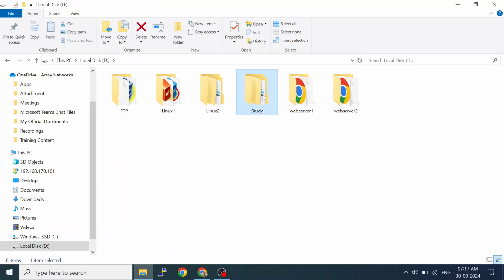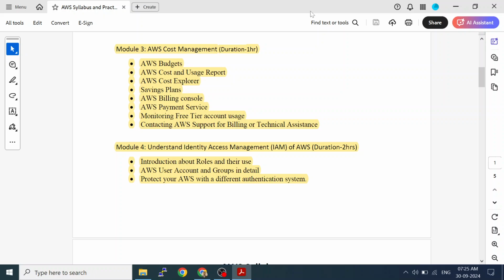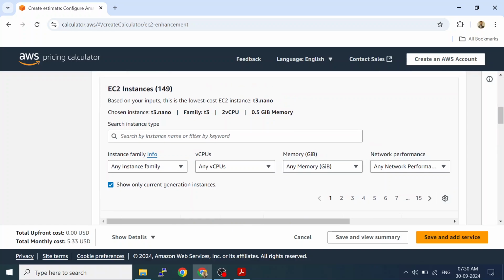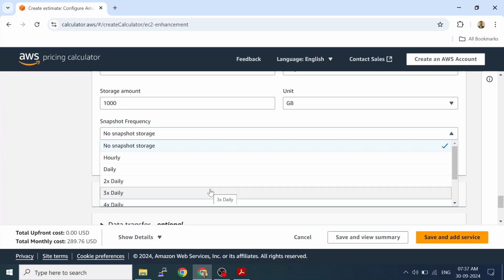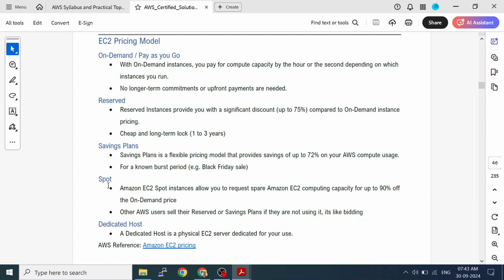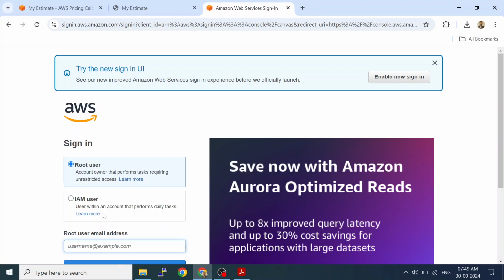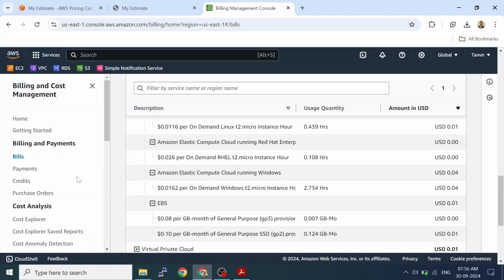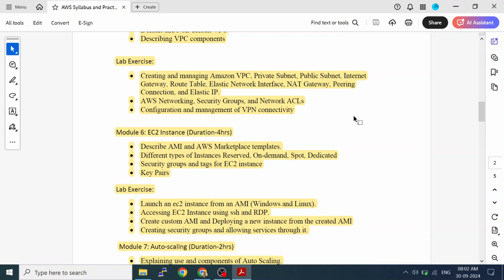AWS Cost Management